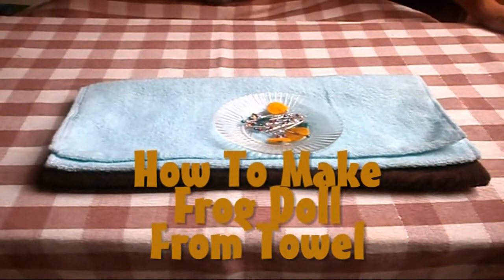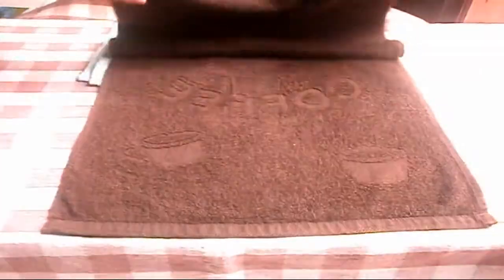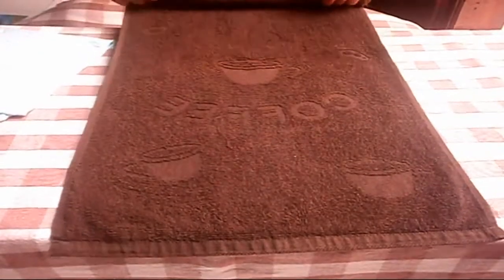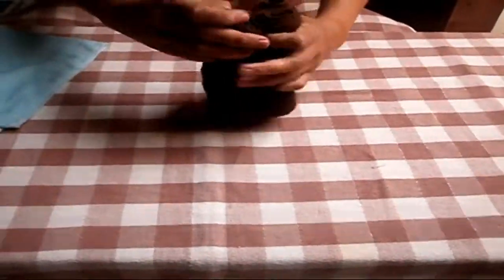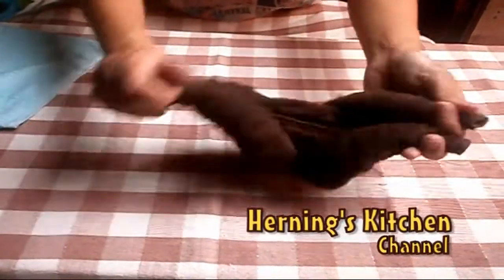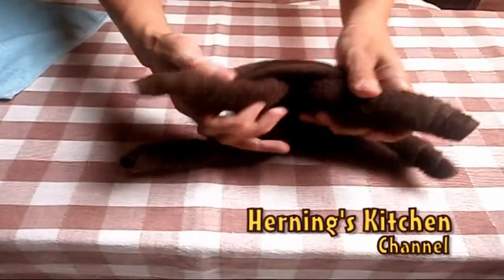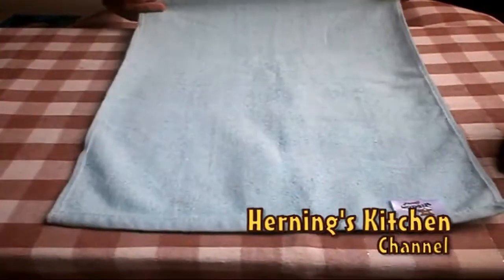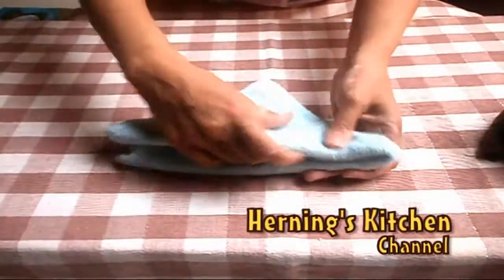How To Make Frog Doll From Towel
towel creation